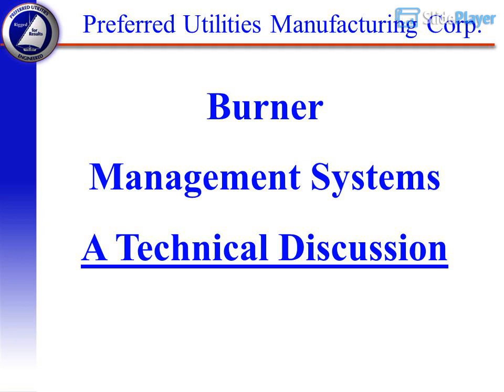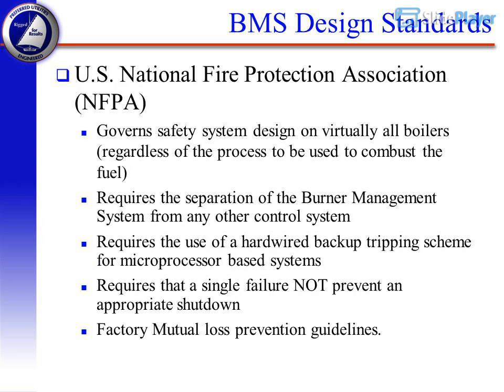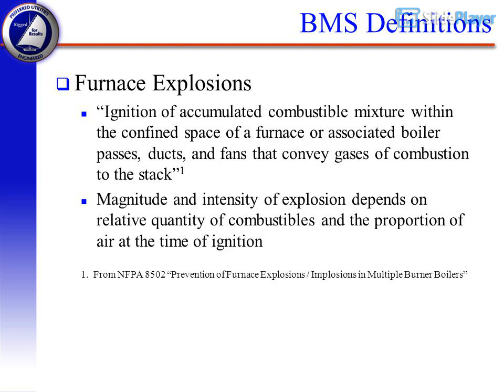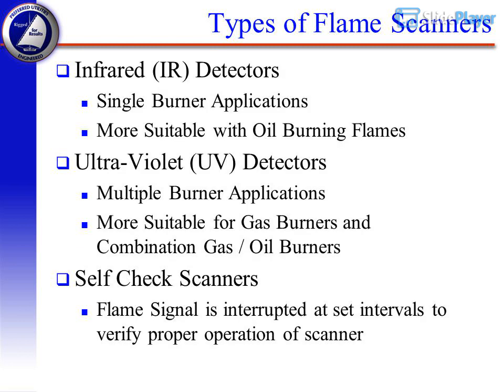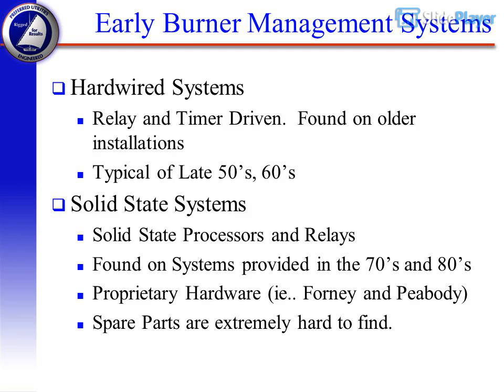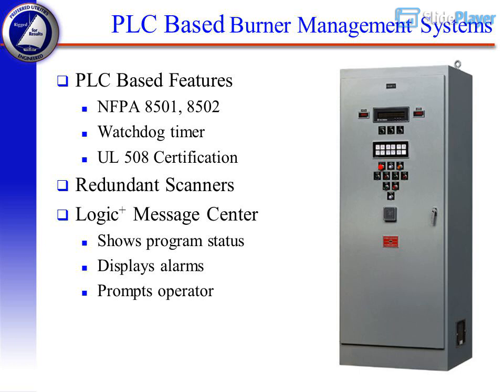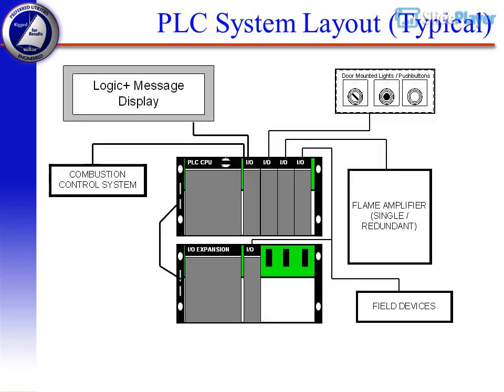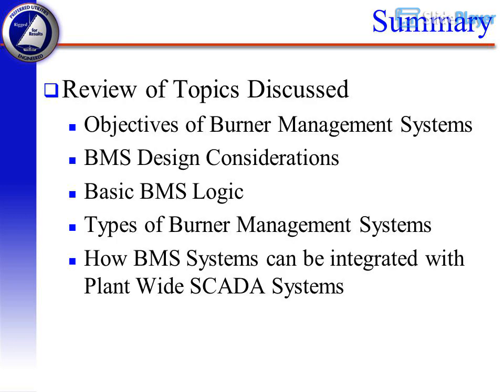BOILER MANAGEMENT SYSTEM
Boiler Control System